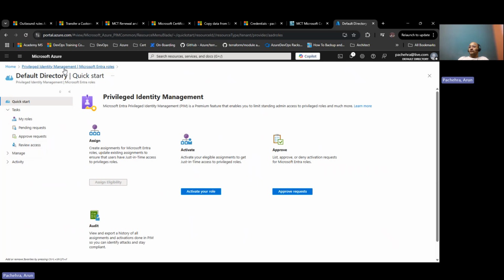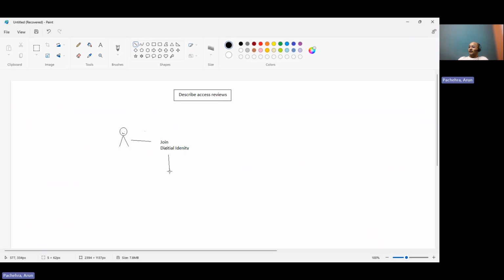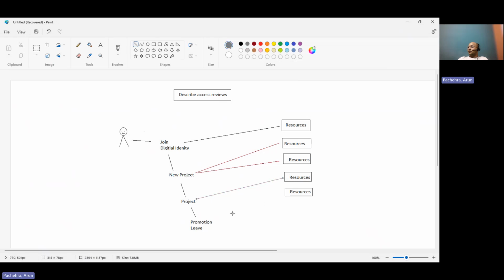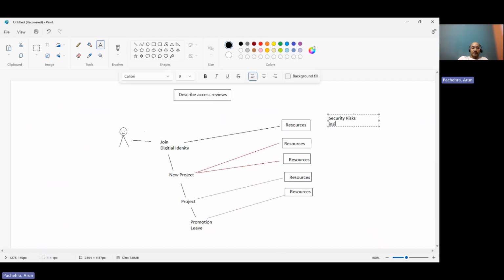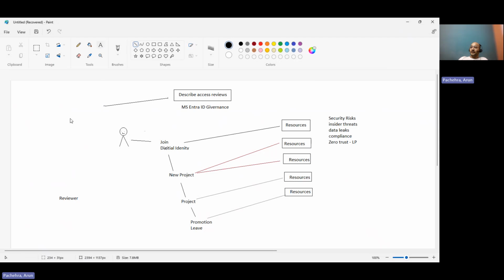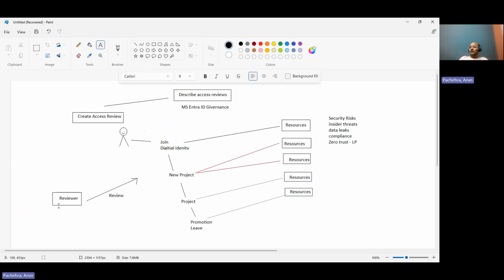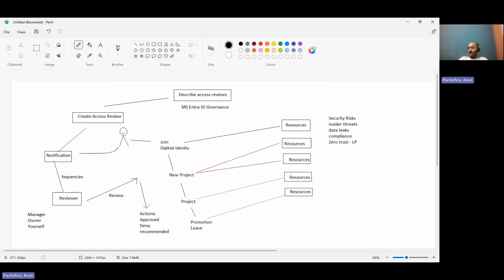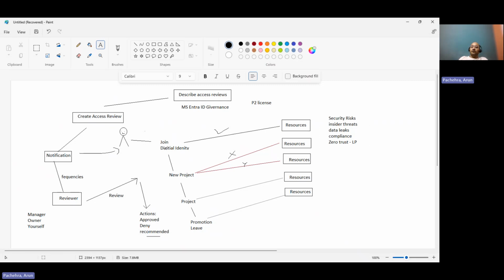Describe access reviews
Microsoft Entra access reviews enable organizations to efficiently manage group memberships, access to enterprise applications, and role assignment. Regular access reviews ensure that only the right people have access to resources. Excessive access rights are a known security risk. However, when people move between teams, or take on or relinquish responsibilities, access rights can be difficult to control.

Microsoft Entra ID enables you to collaborate with users from inside your organization and with external users. Users can join groups, invite guests, connect to cloud apps, and work remotely from their work or personal devices. This convenience has led to a need for better access management capabilities.

There are many use cases in which access reviews should be used. Here are just a few examples.

Too many users in privileged roles: It's a good idea to check how many users have administrative access and if there are any invited guests or partners that haven't been removed after being assigned to do an administrative task. You can recertify the role assignment of users in Microsoft Entra roles or Azure resources roles in the Microsoft Entra Privileged Identity Management (PIM) experience.
Business critical data access: For certain resources, such as business critical applications, it might be required as part of compliance processes to ask people to regularly reconfirm and give a justification on why they need continued access.
To maintain a policy's exception list: Sometimes there are business cases that require you to make exceptions to policies. As the IT admin, you can manage this task and provide auditors with proof that these exceptions are reviewed regularly.
Ask group owners to confirm they still need guests in their groups: If a group gives guests access to business sensitive content, then it's the group owner's responsibility to confirm the guests still have a legitimate business need for access.
Have reviews recur periodically: You can set up recurring access reviews of users at set frequencies such as weekly, monthly, quarterly or annually. Reviewers are notified at the start of each review and upon completion approve or deny access through a friendly user interface and with the help of smart recommendations.
Manage user and guest user access with access reviews
With access reviews, you can easily ensure that users or guests have appropriate access. You can ask the users themselves or a decision maker to participate in an access review and recertify (or attest) to users' access. The reviewers can give their input on each user's need for continued access based on suggestions from Microsoft Entra ID. When an access review is finished, you can then make changes and remove access from users who no longer need it.

Admins who create access reviews can track progress as the reviewers complete their process. No access rights are changed until the review is finished. You can, however, stop a review before it reaches its scheduled end.

When the review is complete, it can be set to manually or autoapply changes to remove access from a group membership or application assignment, except for a dynamic group or a group that originates on-premises. In those cases, the changes must be applied directly to the group.